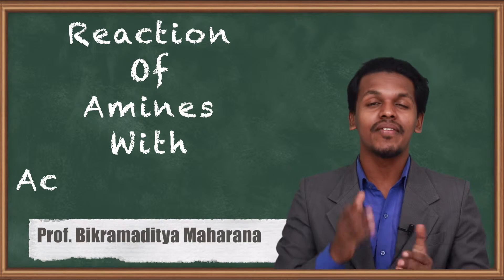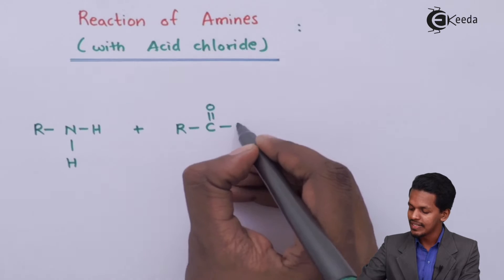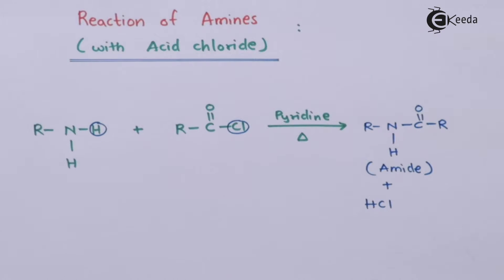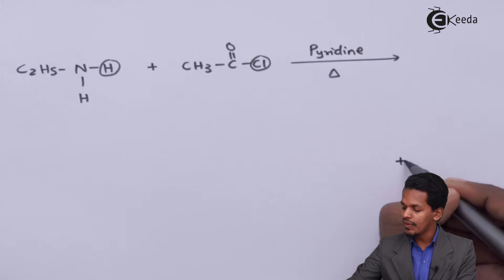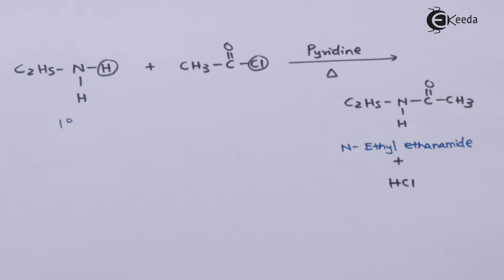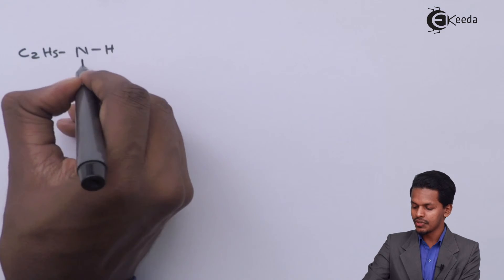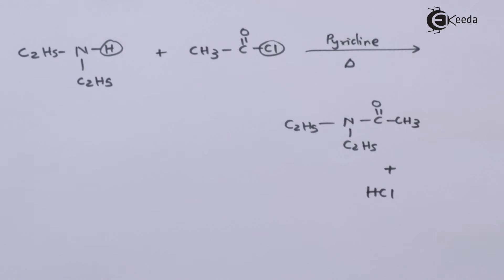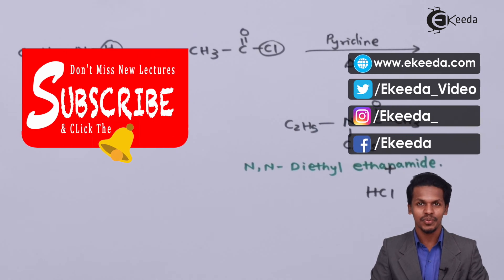Reaction of Amines with Acid Chloride - Compounds Containing Nitrogen - Chemistry Class 12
Reaction of Amines with Acid Chloride Video Lecture from Compounds Containing Nitrogen Chapter of Chemistry Class 12 for HSC, IIT JEE, CBSE & NEET.

Happy Learning : )